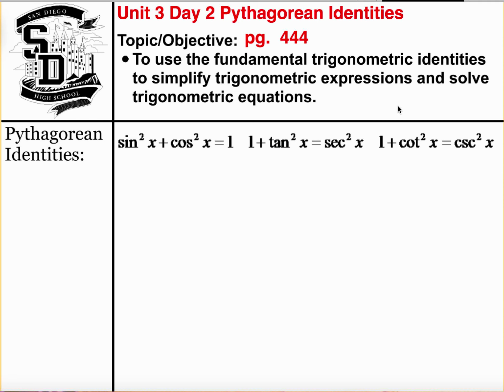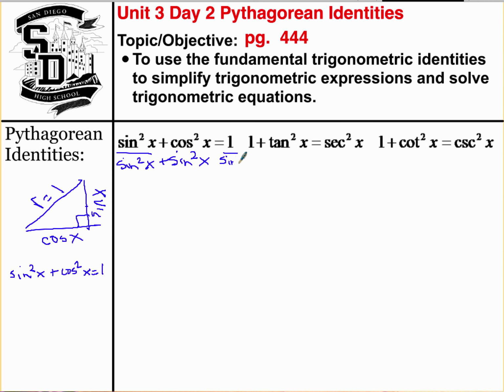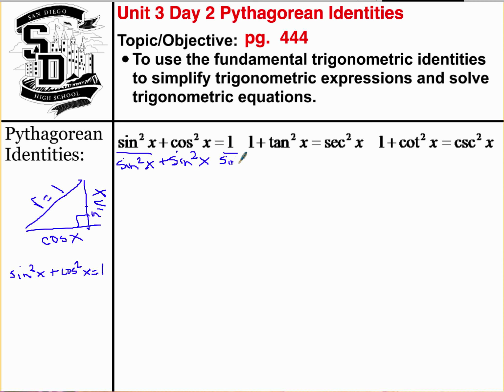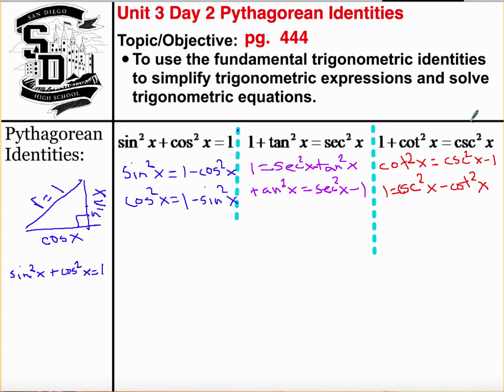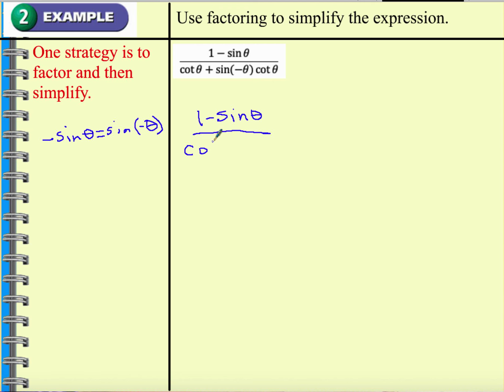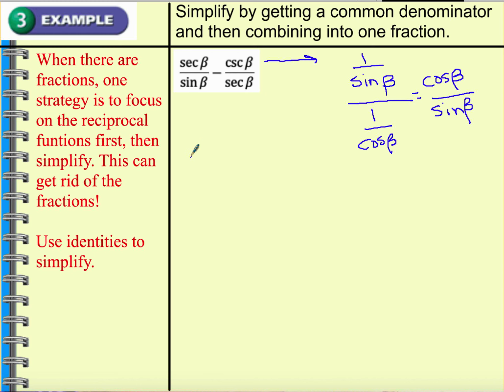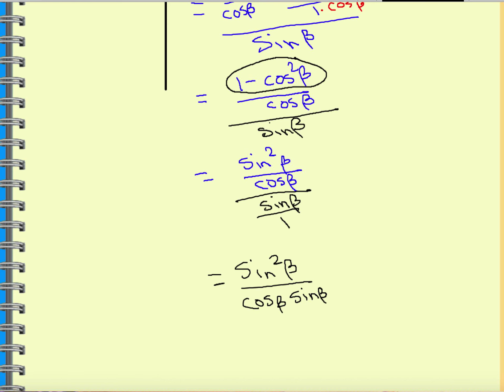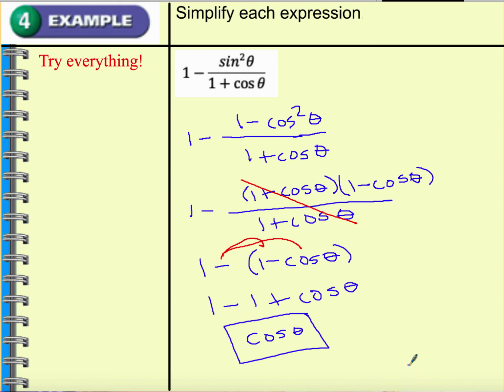HPC V3 2 Pythagorean Identity